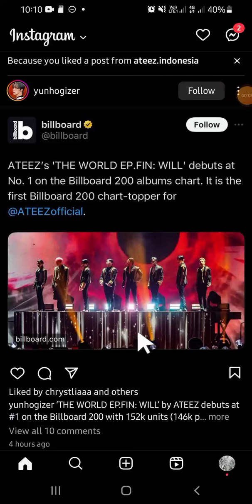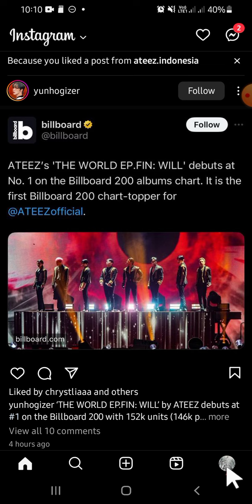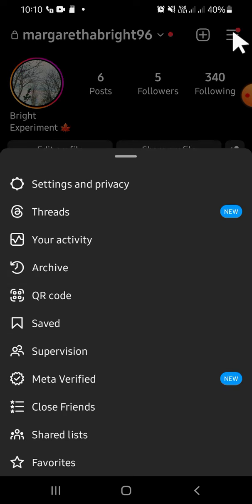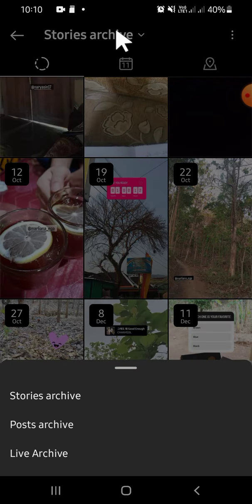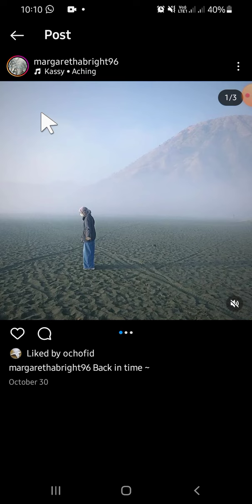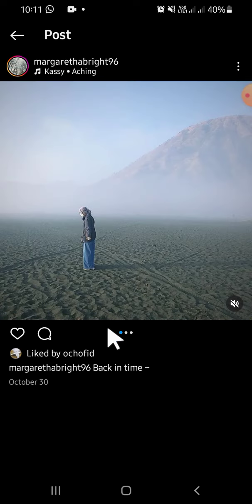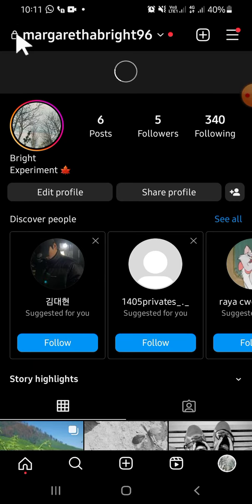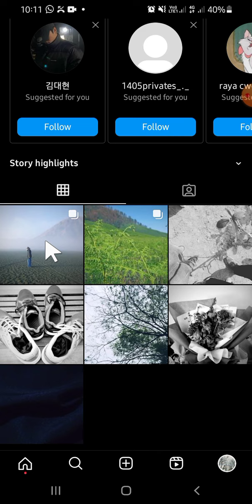✅ INSTANT HELP: How to Bring The Archived Post Back on Instagram Profile?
Want to make your archived post back to your instagram profile? We've got you covered! In this step by step tutorial, you'll get tutorial on how to restore your archived instagram post. Check this out!